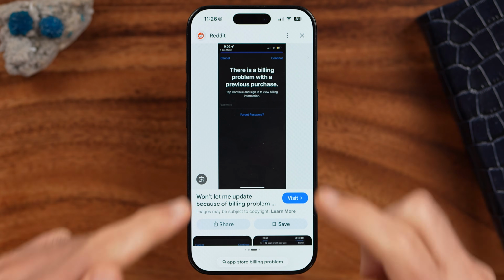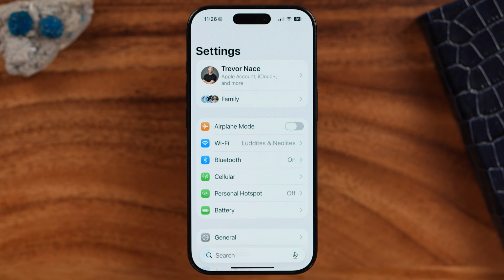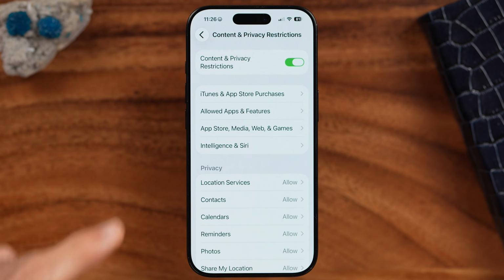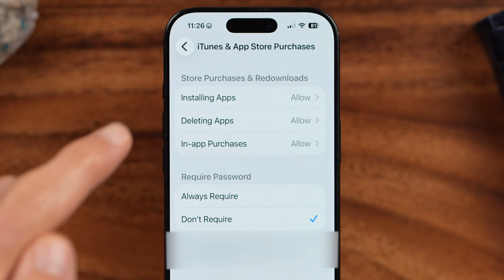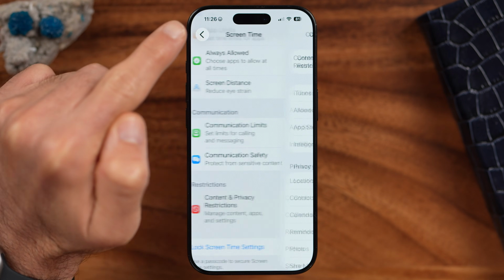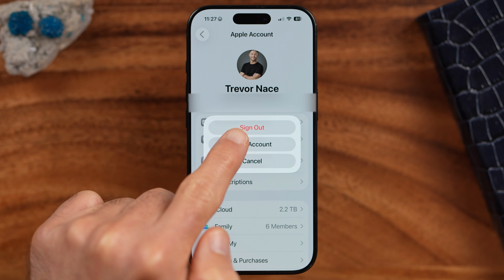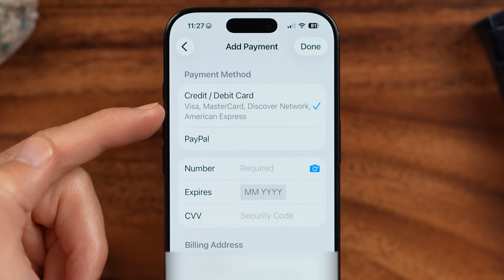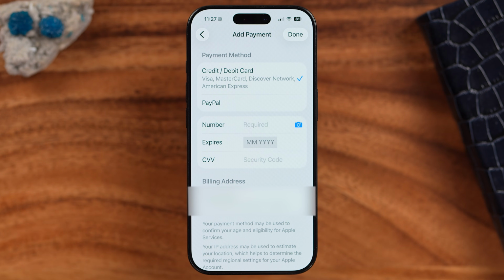How To Fix Any Billing Problem On Your App Store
I'll show you how to fix a billing problem on your App Store where it doesn't allow you to download or buy apps.